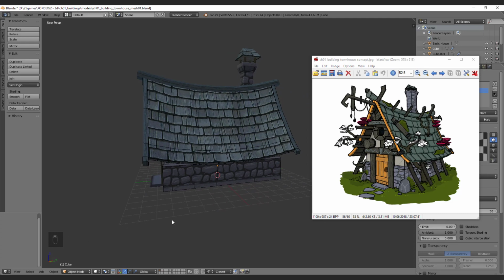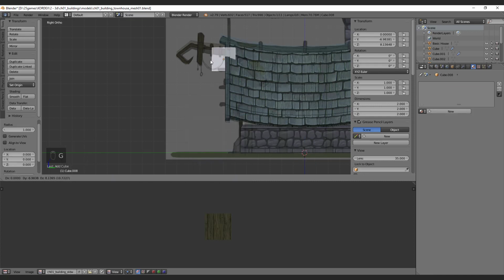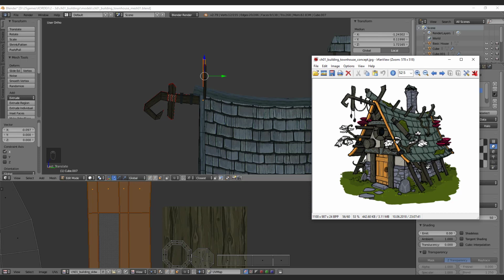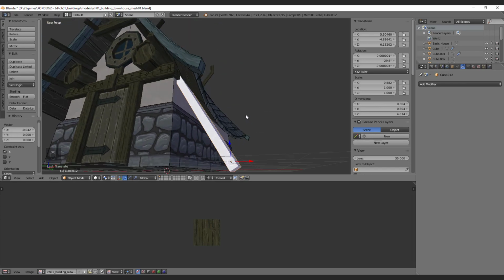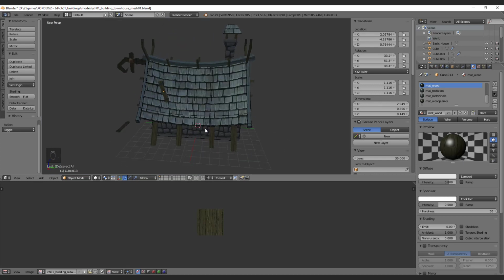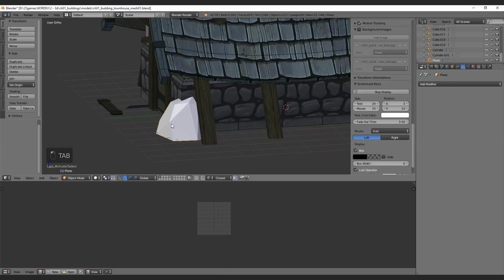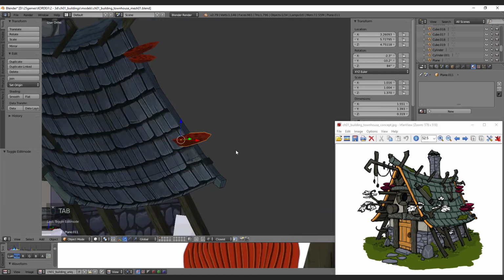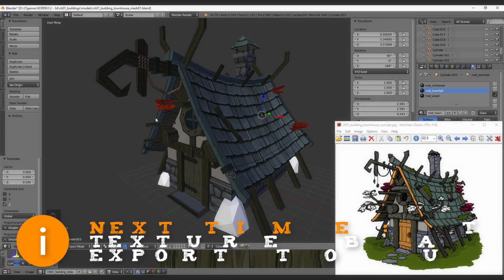How to model a townhouse in Blender 2.79 | Tutorial UNCUT | more details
📁 This tutorial show you the whole process of modelling a house for the game Kordex. The tutorial will be split in several parts because I will show you how to bring a 2d concept to 3d, creating UV seams, make a UV layout, assign materials, and maybe draw as well some unique handpainted textures if they are needed. Otherwise I will bring out a tutorial for handpainted textures as well soon.

00:12 intro
01:24 eaves detail
23:40 vicking roof detail
29:58 roof brackets top
33:24 roof brackets front / back
40:30 wooden pillars
47:25 wood plank with metal
57:20 roof iron detail
1:01:03 cornerstones
1:14:35 shrooms
1:26:55 pendant rope
1:36:27 backside details
1:38:09 whats next
1:38:26 Patreon credits

Maybe you watched my previous recording of the townhouse modeling process. This is a "nearly" uncut video tutorial with all steps I have done for creating this 3d asset.
This time I added the
📜 This townohouse is for our game Kordex. Kordex is our flagship and main project we are constantly working on. It tries to catch the charm of old classics like Zelda and combines it with the fast gameplay mechanics of modern casual games. The game tells an exciting story taking place in a beautiful universe filled with tons of completely different worlds, monsters and characters all saturated by the energies of life.
I still haven't finished this 3d asset. In my next episode I will tidy up everything and  bake all textures together to a single one.